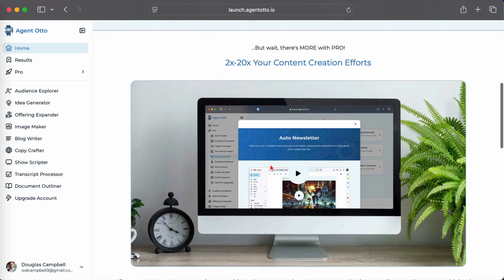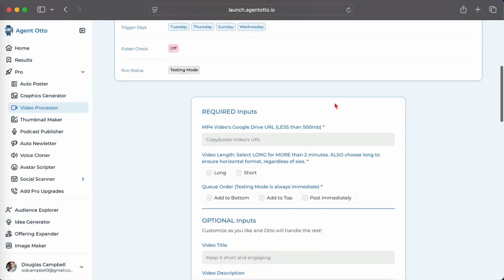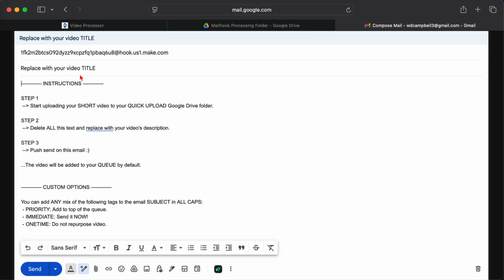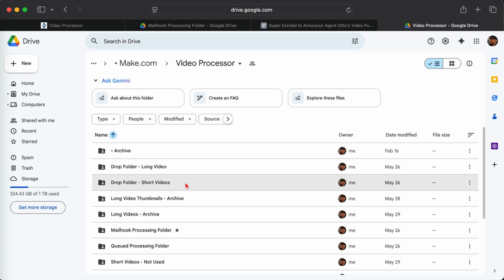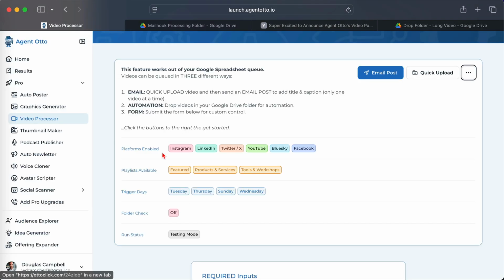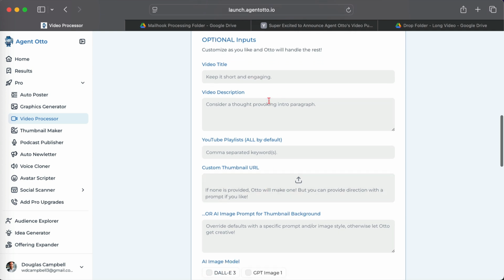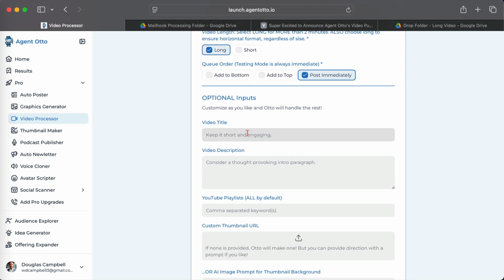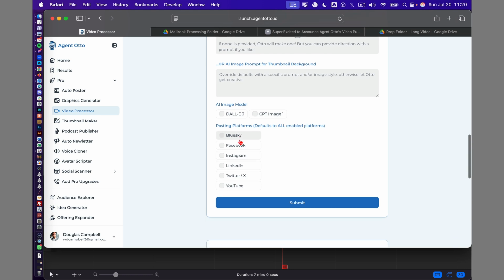Video Processor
Get your face on social media effortlessly! With our one-click automation, upload, crop, brand, caption, and post videos to any platform—all as easy as sending an email.